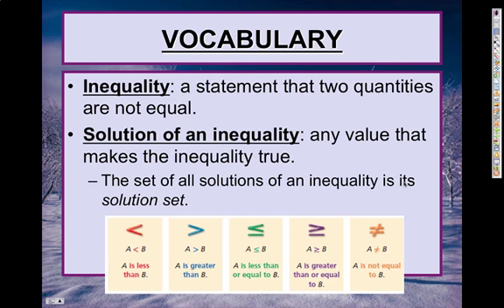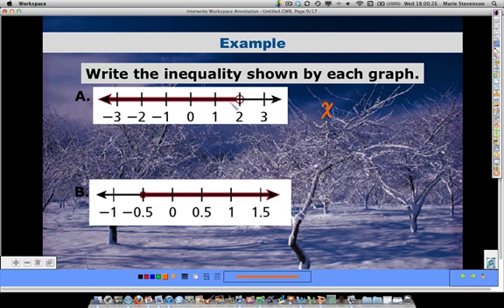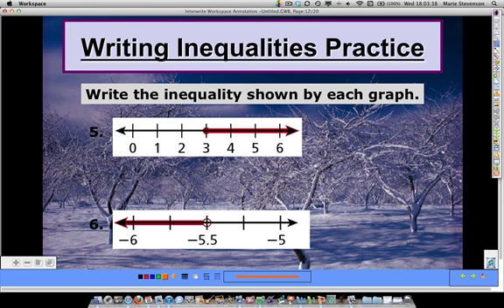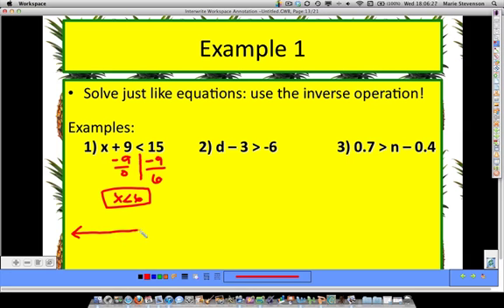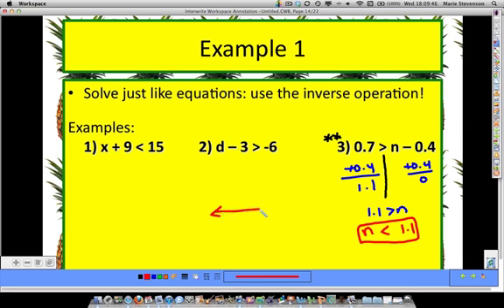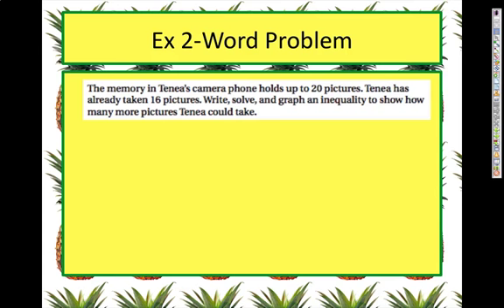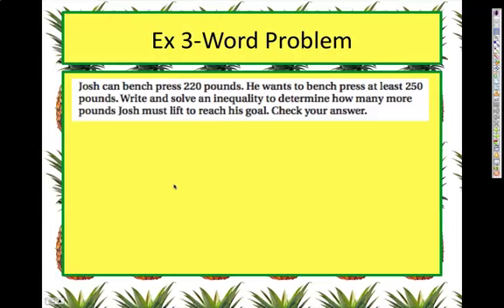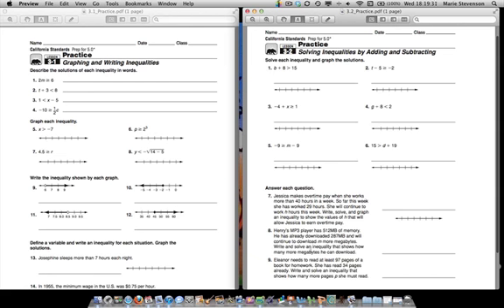Holt Algebra 1 Lesson 3.1 & 3.2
Here are the full class notes for lessons 3.1 & 3.2 of the Holt Algebra 1 curriculum for California. This covers the basics of linear inequalities: how to write them and graph them.